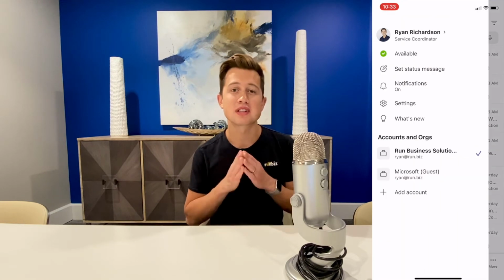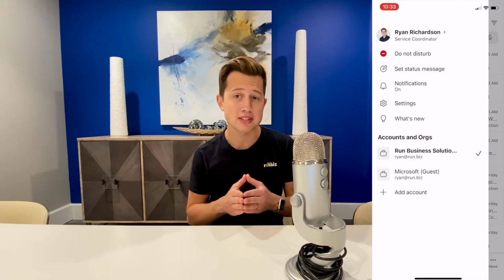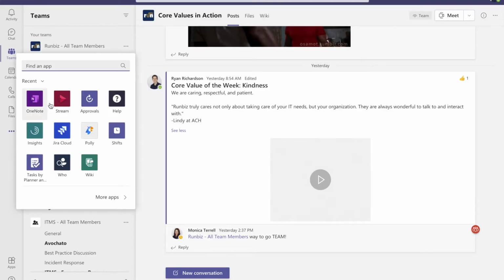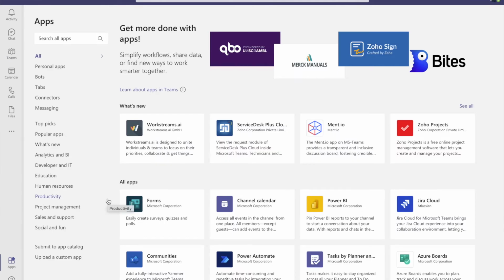Microsoft Teams Productivity Tip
You’re in the zone, knocking out a big project you need to finish and… *ping*… that little red notification pops up on your screen. Of course, you’ll check it. One thing leads to another and suddenly you’re completely caught up on all the latest office activity whether it concerns you or not.

Today we are discussing how a critical tool can become a big distraction, and what you can do to change it. And no, I’m not talking about social media. I mean Microsoft Teams.

There’s a good chance you’re already using it, and we genuinely think you should be! When 90% of the top 100 companies in the world are using such an easily accessible tool, it’s at least worth a try. But while Teams is great for boosting productivity – especially when so many of us are working from home – it can also be a BIG distraction.

Luckily, there is an easy way make sure your focus time is… well…  focus time. Use the Do Not Disturb feature whenever you’re ready to block out the noise.

Just click on your name and change your ‘available’ status to ‘do not disturb’.

There’s also a large library of productivity boosting applications that work alongside Teams to give you a helping hand. To explore these, simply click the three dots on the left side of your screen to browse the apps that integrate with Teams and could make your life a little easier.

Remember, Teams is there to help you and your team be more productive. If it’s becoming a distraction, it’s time to take a different approach to using it. Only a few small tweaks can get you refocused and back on track.

Run Business Solutions is an Managed IT provider in Amarillo, Tx.